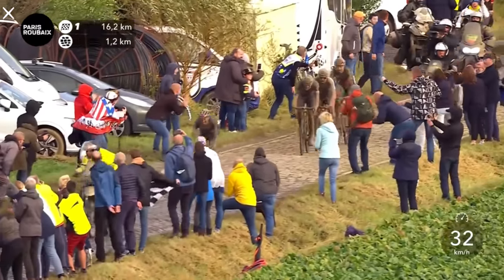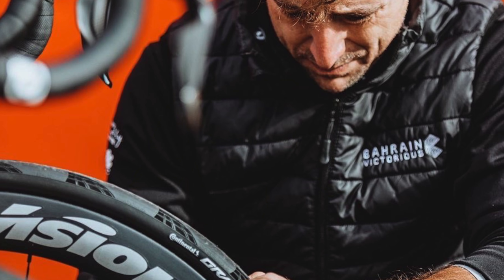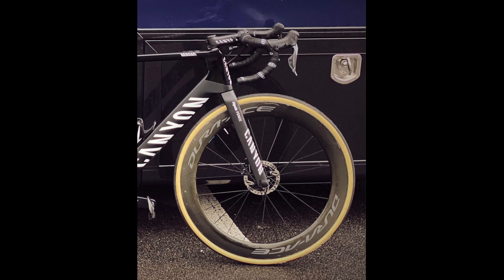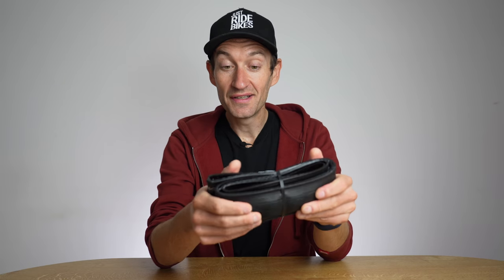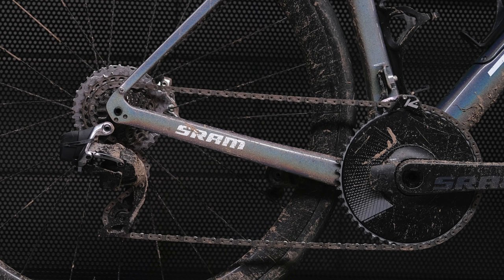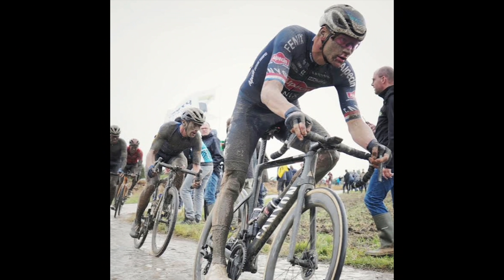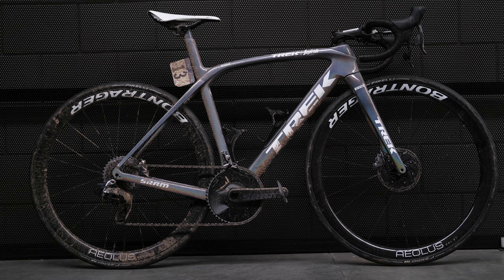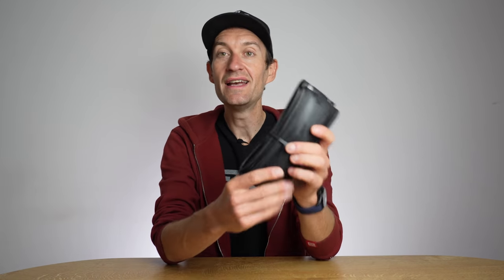Paris-Roubaix Winning Bikes and Tech Trends: Discs, 1x, tubeless and much more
Win on Sunday, sell on Monday. Paris-Roubaix is the ultimate proving ground for new bike tech. And this 2021 edition was a big showcase for loads of new tech.

Tubeless tyres, disc brakes and 1x tech was on show big time in Paris-Roubaix and while it wasn’t plain sailing for all the two winning riders both made use of the latest tech trends. In this video we take a look at the winning bikes of Sonny Colbrelli and Lizzie Deignan and analyse some of the tech that was on show, from massive wide tubeless tyres to 1x gearing, disc brakes and much more.

Content
00:00 Intro
00:27 Toughest proving ground
3:54 Big tech trends
7:20 Sonny Colbrelli's Merida Reacto
8:56 Lizzie Deignan’s Trek Domane
 10:45 Summary